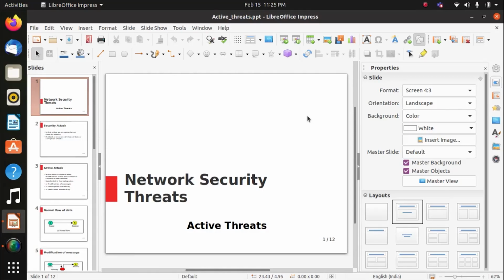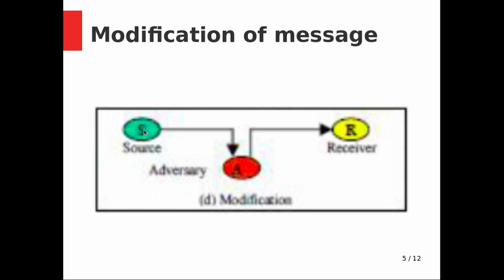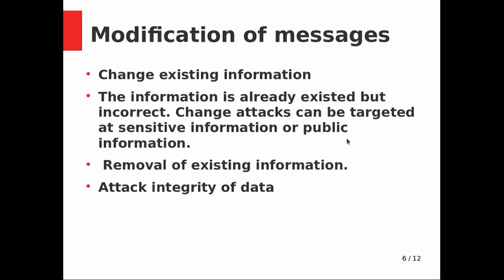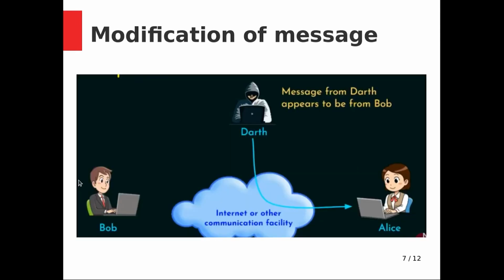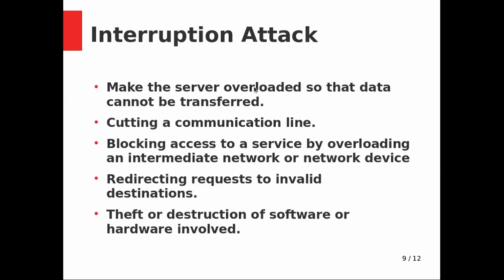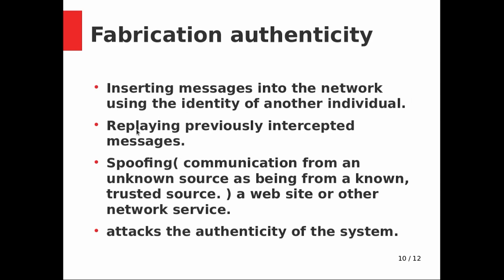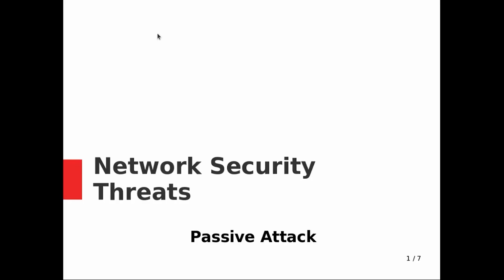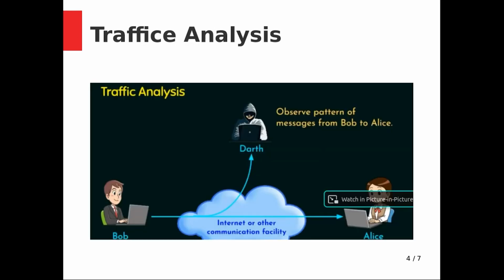Cyber Security Sem 2 lecture 3